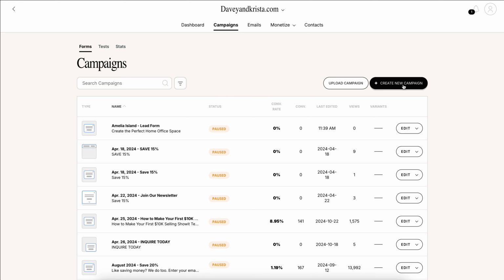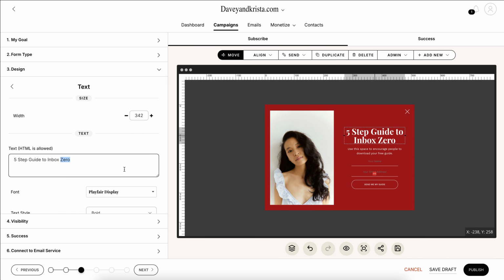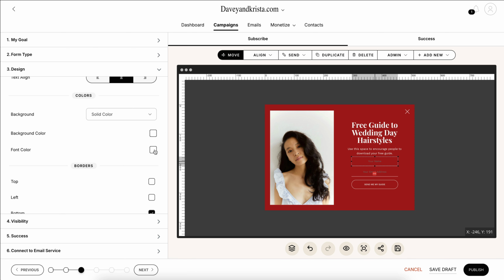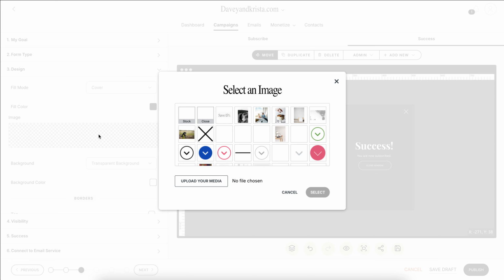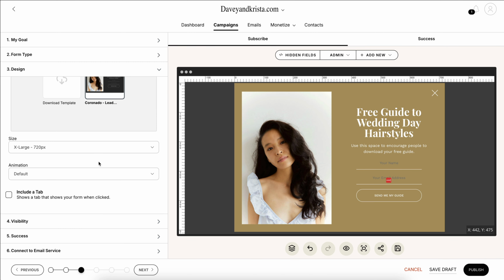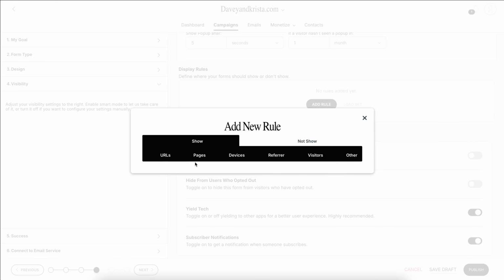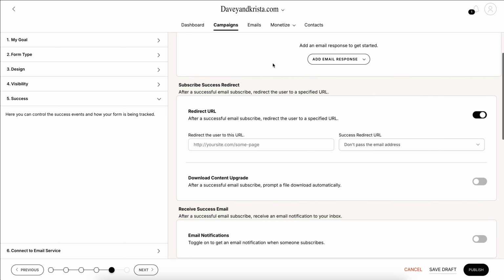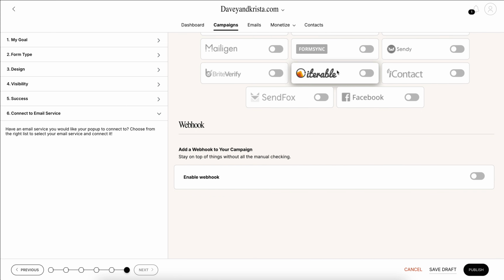How to Use & Customize a BDOW! Pop Up for Your Website